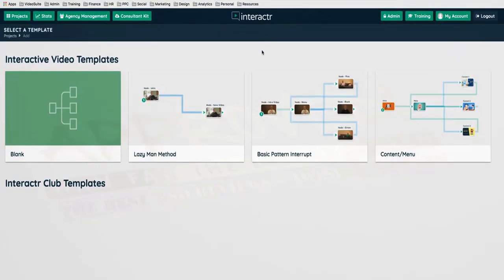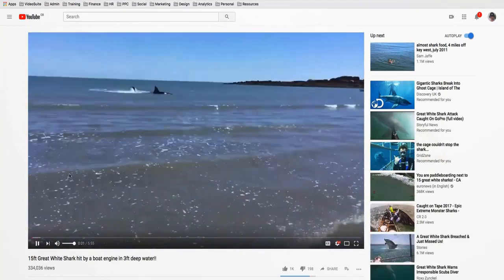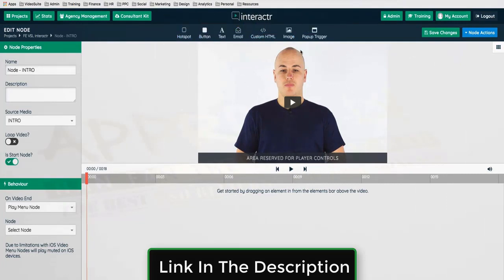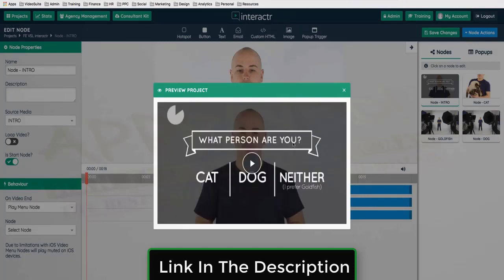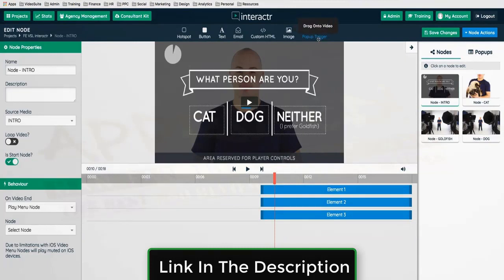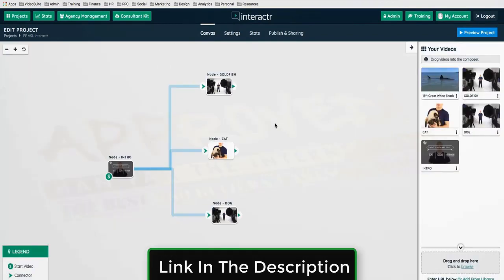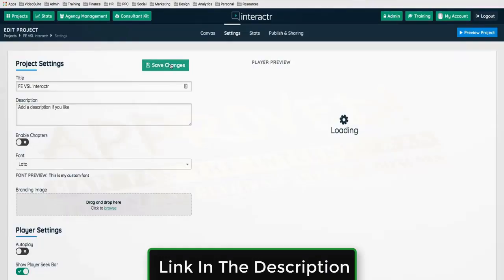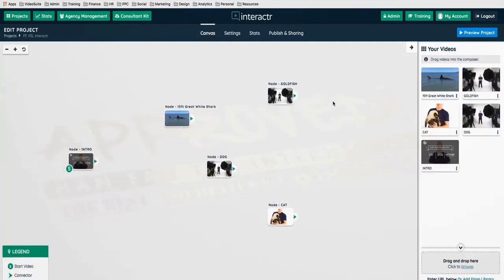Interactr Pro Demo | Interactr Pro Commercial 50% Off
Interactr Pro Demo | Interactr Pro Commercial
Breakthrough Tech Increases Your Video Conversions Up To 83% ... No Ad Spend OR Experience Needed

+ Create Interactive videos that work on ALL BROSWERS and MOBILE DEVICES

+ Build your list, make autopilot sales, and get 100% FREE search engine traffic

+ Maximize conversions with interactive video funnels that show the perfect offer at the perfect time

+ Use ANY video - even those made by OTHERS - to 2X your conversions, 3X your engagement and get up to a 14X HIGHER click thru rate